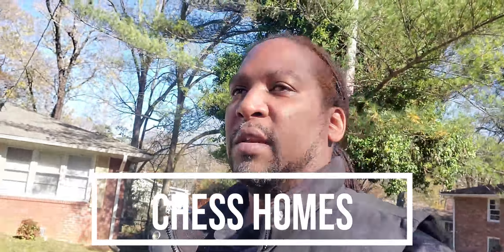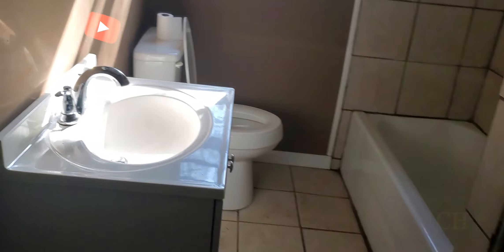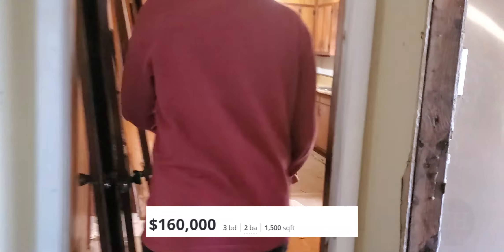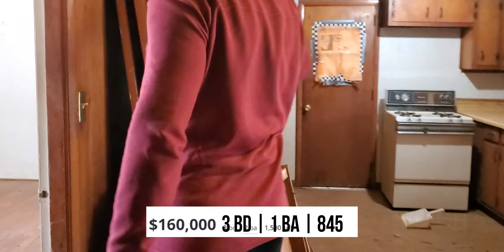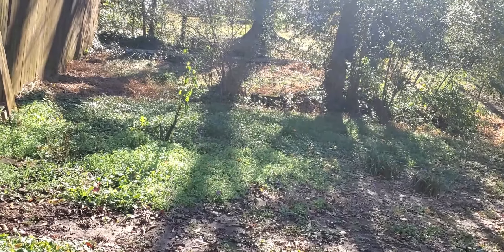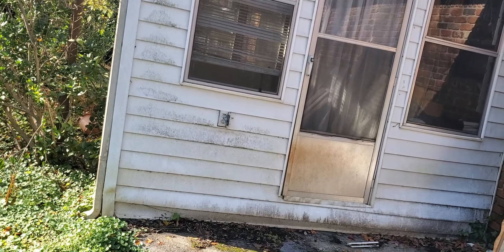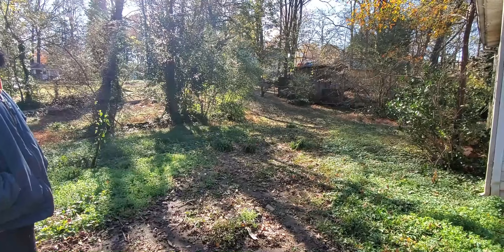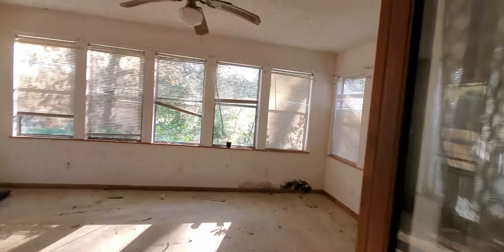What To Do When The Numbers Don't Work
🚀 Download Business Start Up Guide

🕘Timestamps:
0:10 - Introduction

SOCIAL

After editing this video, I actually made a deal on this property and got it under contract for less than $160k . The seller was a very cool guy and lowered the price based on the comps in the area. Stay TUBED for this property as we get closer to closing and how we work out the numbers for this fix and flip!

🕘Timestamps:
0:00 - Introduction
0:10 - Subscribe Link
2:00 - The Details
2:35 - In This Video
3:05 - How To Flip Houses
3:43 - Do You Like This Video
4:30 - Follow Chess Homes On IG
6:45 - Hashtags

SOCIAL